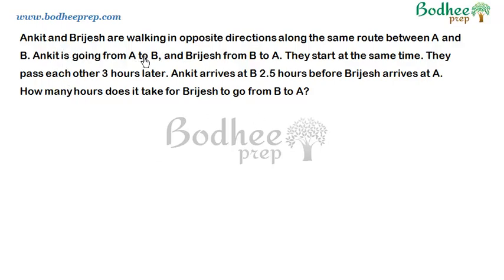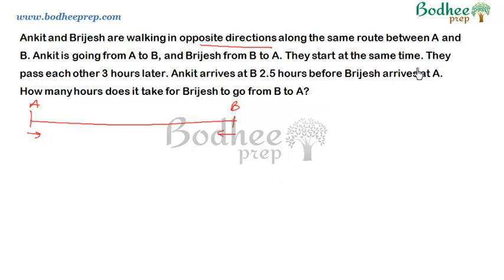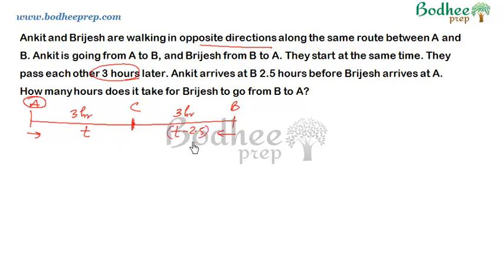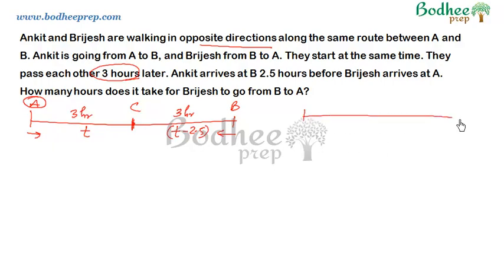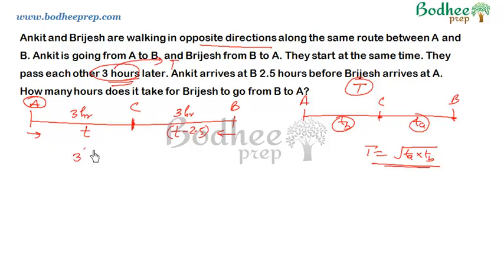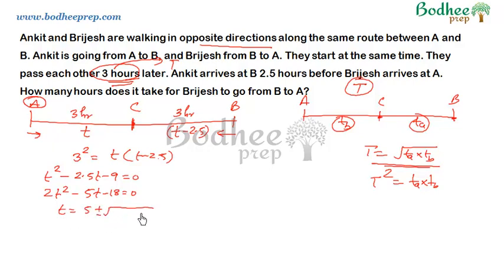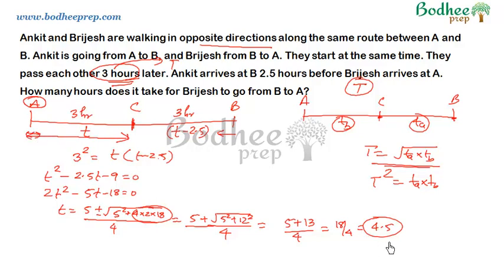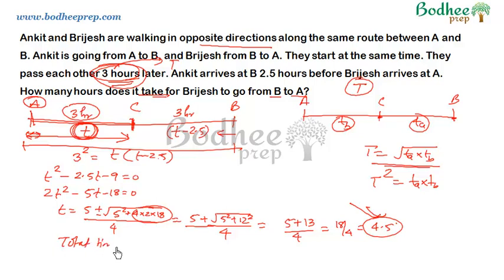CAT Quant time speed and distance 03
CAT Online Courses:
2. CAT VARC online Course
3. CAT Quant online Course
4. CAT DILR online Course